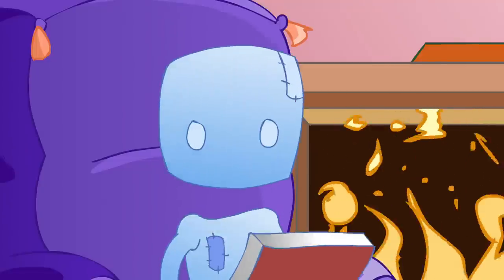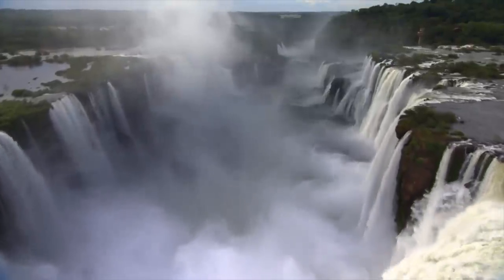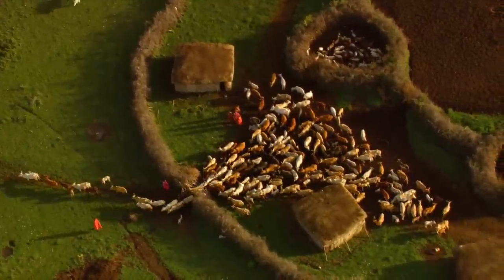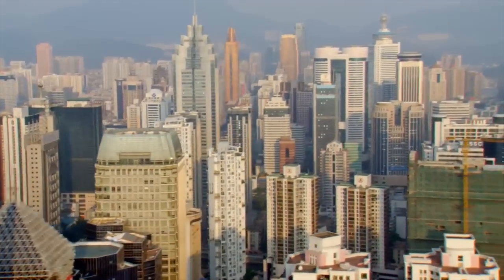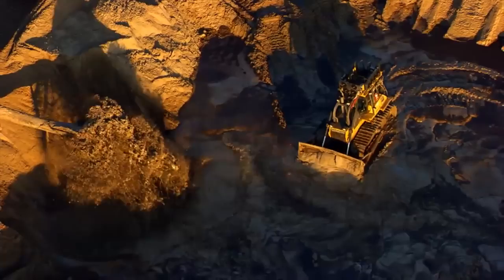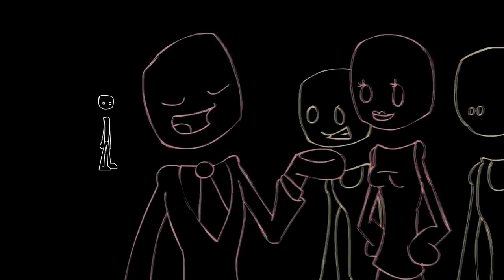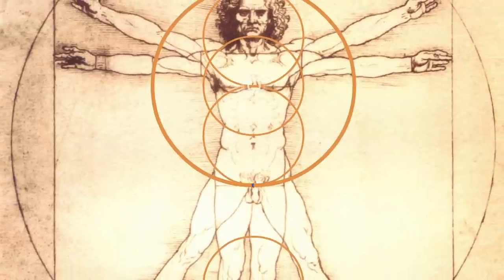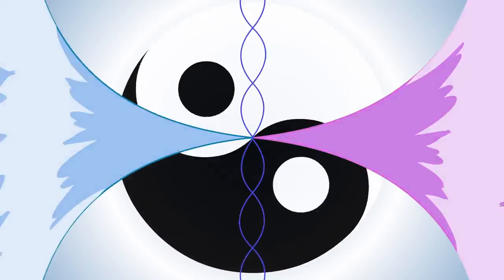The Big Picture of Humanity and the Earth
This episode zooms out and looks at the bigger picture unfolding here on earth and in the universe itself. A time is coming when this way of life will no longer sustain us, and it might hit humanity like a truck if we don’t drastically do something quickly…

There is a positive aspect to this, for the extreme situation has brought about an opportunity that requires all of mankind to come together. If we strive to create a new world together, a new way of life, we can save the planet and ourselves and live together as one global family.

✨ About Spiritverse ✨